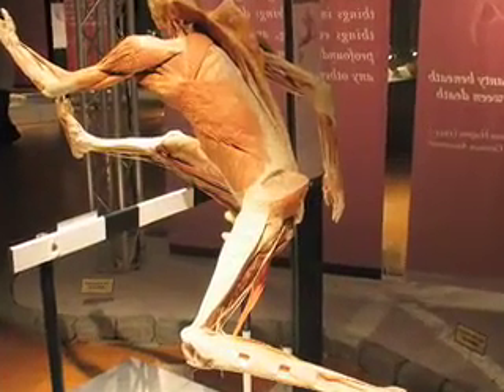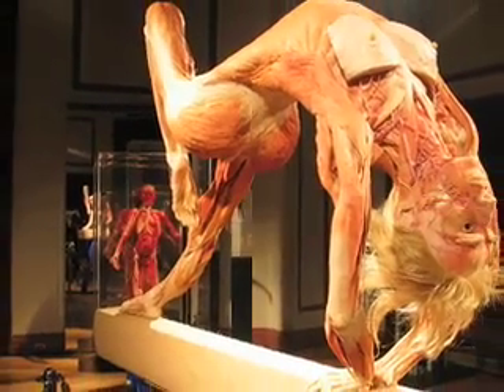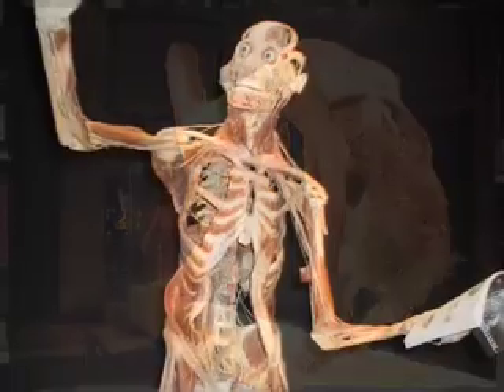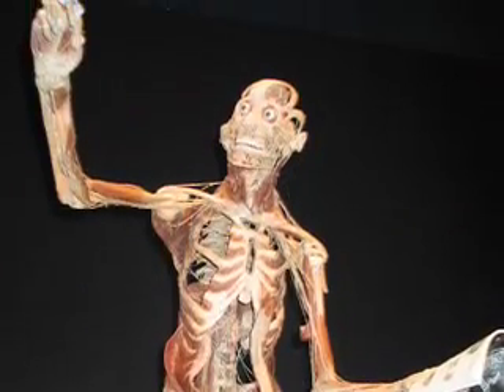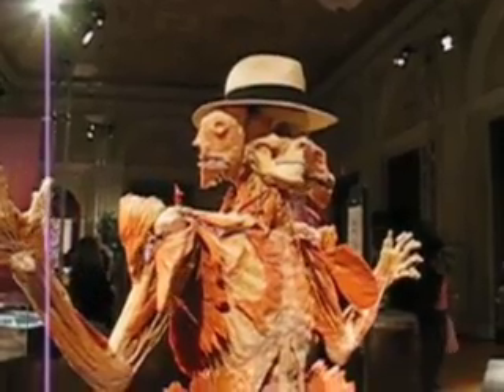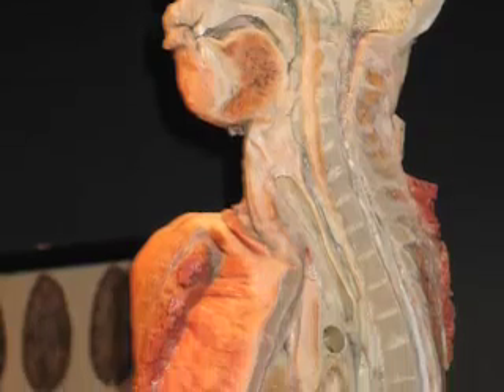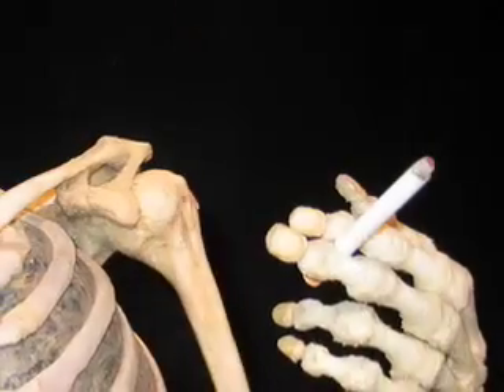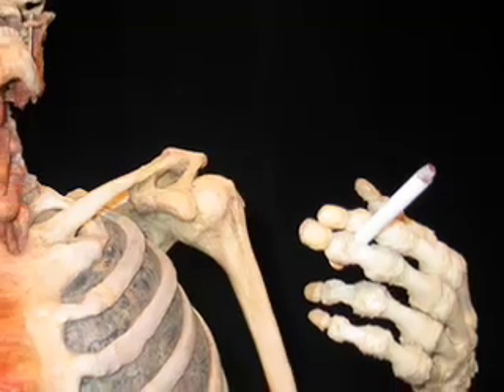Gunther van Hagens Body Worlds exhibit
Gunther van Hagens Body Worlds exhibit shows visitors something that most have never seen up close  the inside of the human body.